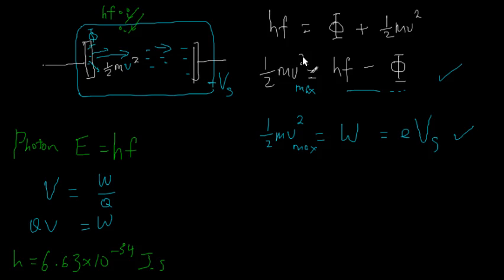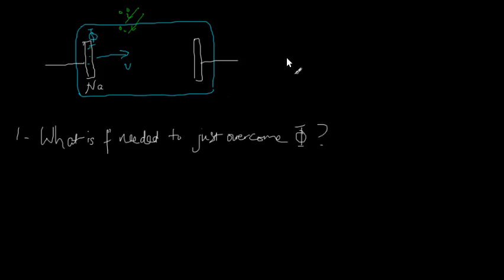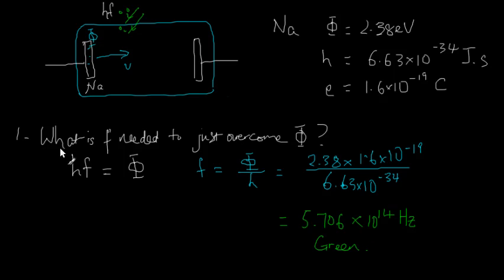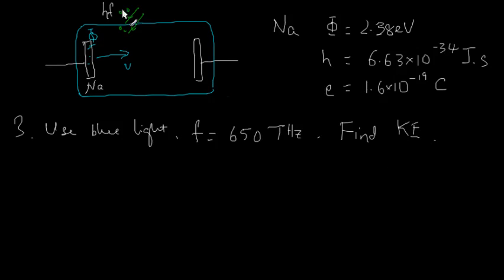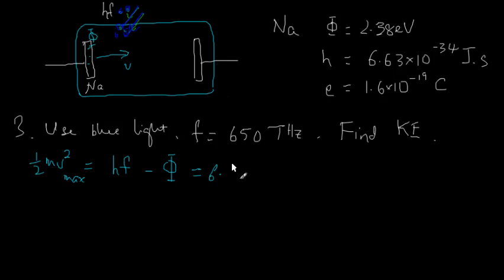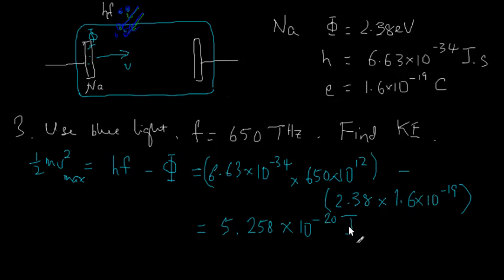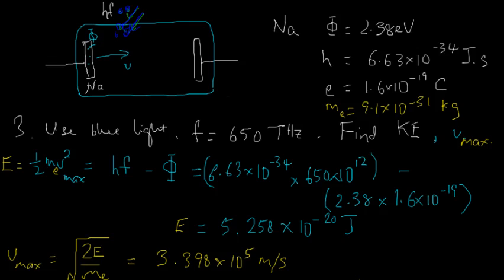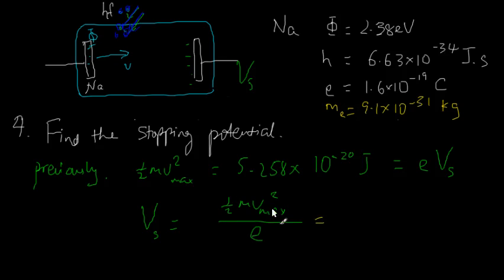253 Photoelectric effect 4